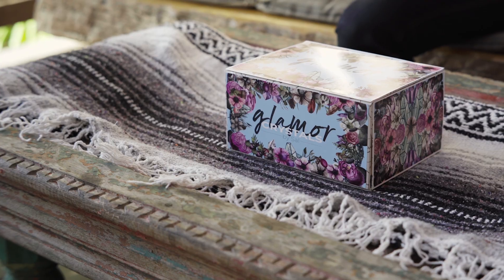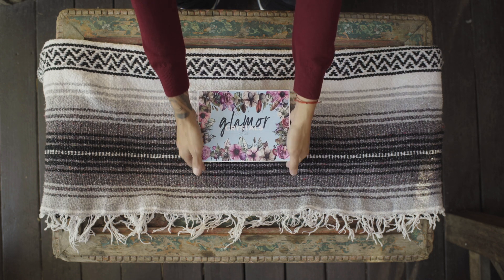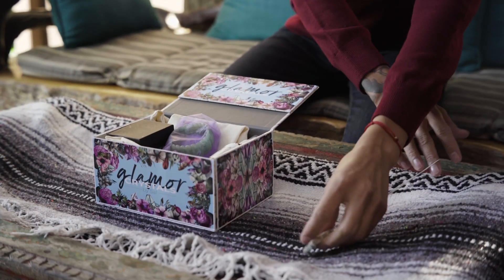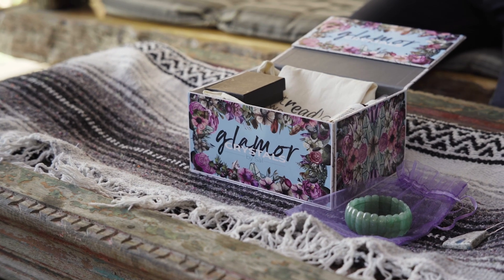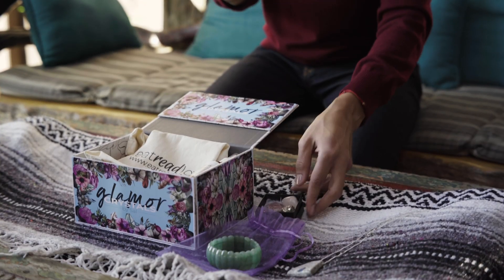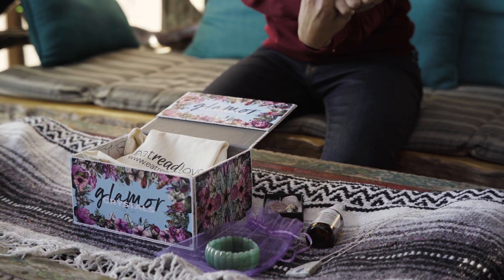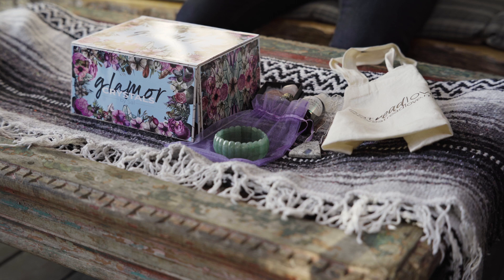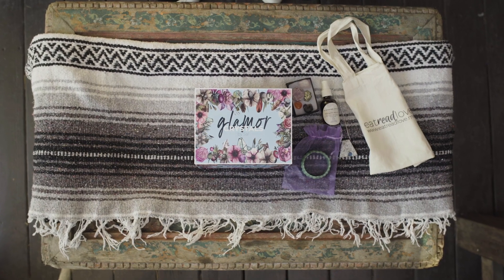GLAMOR CRYSTAL BOX BY SAL UNBOXING | SPECIAL " FREE EXTENDED READINGS MONTHLY "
EXTENDED READING AVAILABLE IN ALL COUNTRIES AND MAJOR CREDIT CARD AND PAYPAL ACCEPTED.

FILE WILL BE SENT IN EMAIL PLEASE MAKE SURE EMAIL IS CORRECT AVAILABLE FOR 72 HOUR VIEWING NOT FOR DOWNLOAD.

AMAZON LINK FOR TAROT CARDS USE IN THIS VIDEO:

Hi Everyone! I will be going on a journey to make Soul Inspirational Oracle Cards by donating you will be touching peoples lives the way that I have touch your lives, we will spread inspiration, dreams and love it all starts with this little channel and your donation =)

TAROT FOR ENTERTAINMENT ONLY